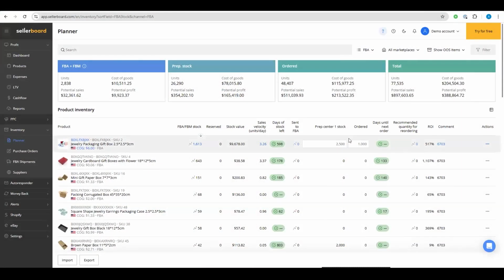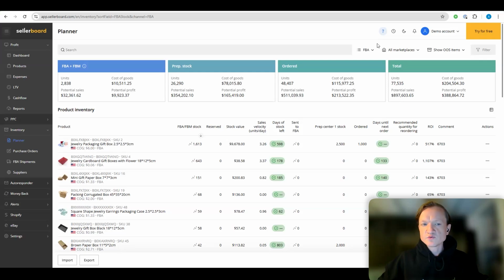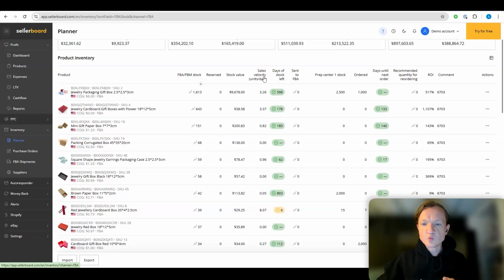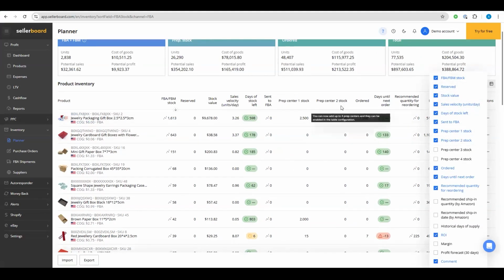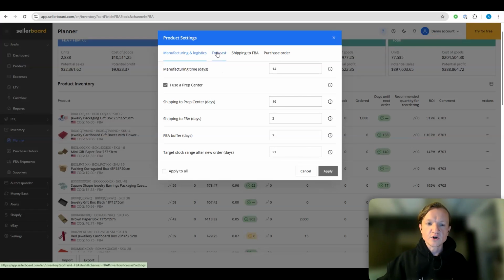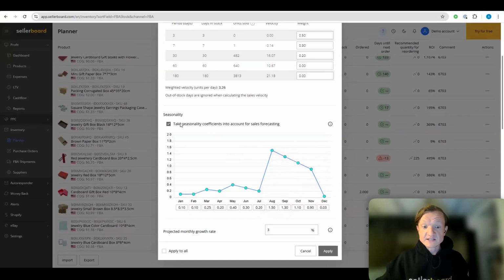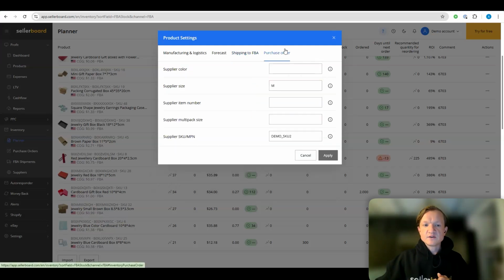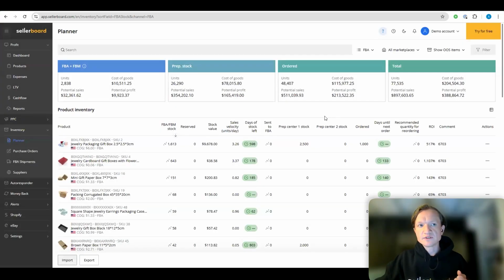Stop Losing Money on Amazon Inventory - Automate It Now with sellerboard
Managing Amazon inventory incorrectly leads to lost profits through stockouts and excess storage fees. In this video, you will learn how to use sellerboard's inventory planner to automate your stock management, calculate precise reorder times, and determine optimal order quantities based on your sales velocity. The video includes a walkthrough of key features and practical tips for both new and experienced sellers.

🔶 Topics covered in the video:

➤ 00:00 Introduction to inventory management
➤ 00:30 About the guest
➤ 02:49 Walkthrough of inventory planner interface
➤ 06:16 Understanding sales velocity metrics
➤ 08:57 Prep center management
➤ 10:13 Setting up lead times and manufacturing details
➤ 12:32 Seasonality and growth projections
➤ 14:11 Shipping to FBA and product templates
➤ 16:52 Import function for bulk inventory management
➤ 18:26 Alternative inventory management methods
➤ 21:07 Multi-marketplace support and Walmart integration
➤ 22:12 How to get started with sellerboard
🔶 About SELLERBOARD

sellerboard is a profit analytics and management accounting software for Amazon sellers. Their job is to make sure you know your true numbers in real time. sellerboard takes all expenses into accounts, such as returns (including the cost of damaged returns), storage fees, long-term storage fees, inbound shipping, and about 70 other “hidden” Amazon fees and lets you drill down into every product, variation, fee, and any period of time. On top of this, sellerboard features an inventory manager with automated restock alerts, an email campaign tool for review generation, and the “Money Back” reports which you can use to request reimbursements from Amazon for lost and damaged products.

Known in the business simply as the “Amazon Summits Guy”, Augustas is committed to providing others with the opportunity to achieve success by offering powerfully informative expert sessions and guides to becoming a top Amazon seller. He has recorded hundreds of sessions with Amazon industry leaders, experts and speakers. Augustas is also the founder of Orange Klik Company and the following in-person events for Amazon sellers: European Seller Conference, Seller Fest and PPC Congress.